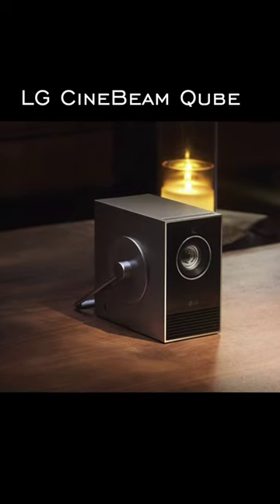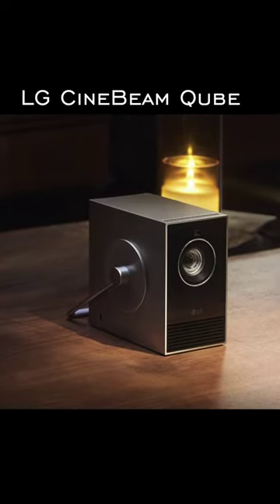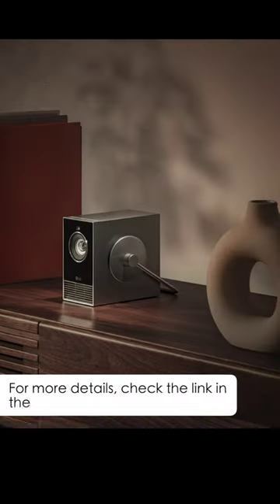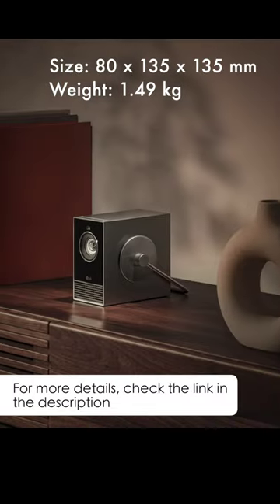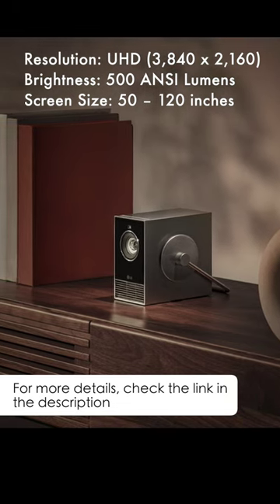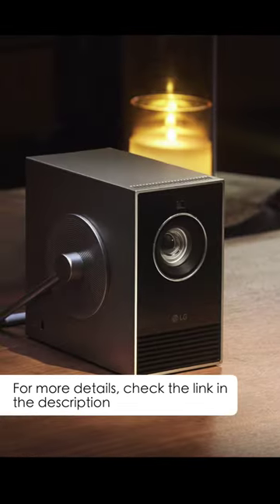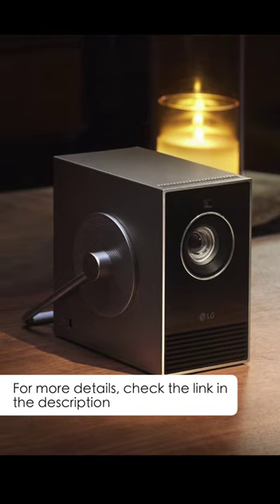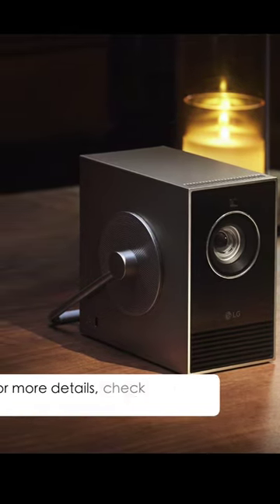LG CineBeam Qube quick overview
LG CineBeam Qube (model HU710PB). LG's latest projector can transform your room into a movie theater. The projector has a compact and lightweight design. It can project 4K Ultra HD content at up to 120 inches with good color accuracy. LG is set to showcase the new LG CineBeam Qube at CES 2024 from January 9-12.